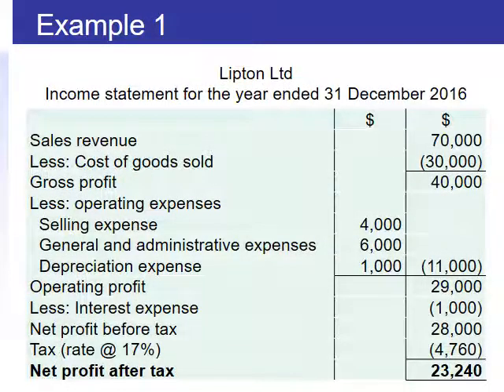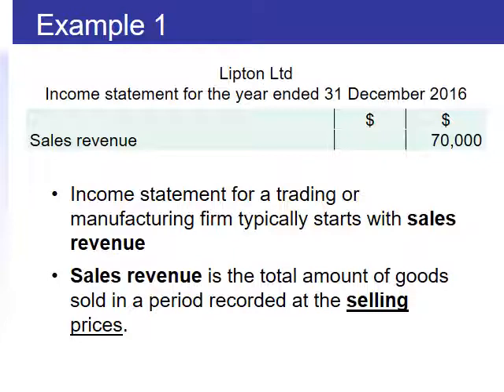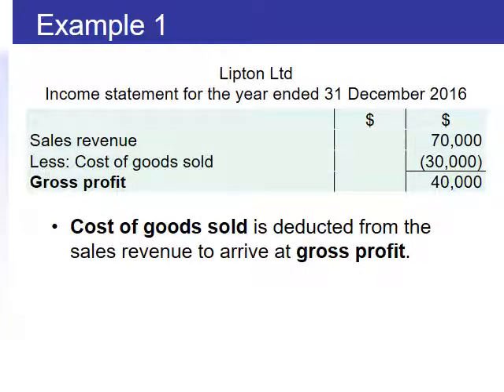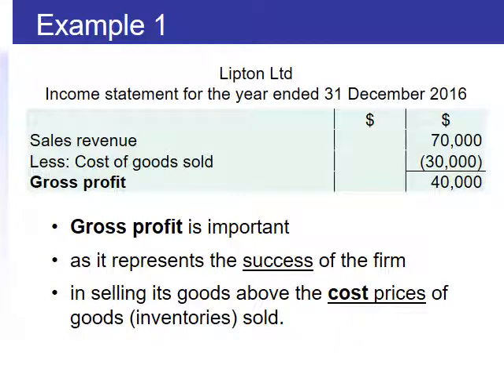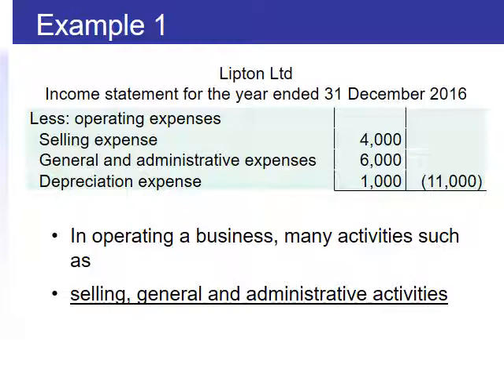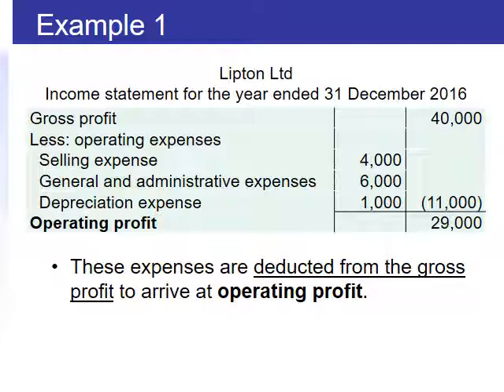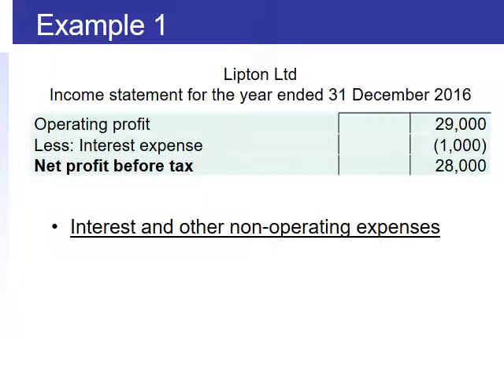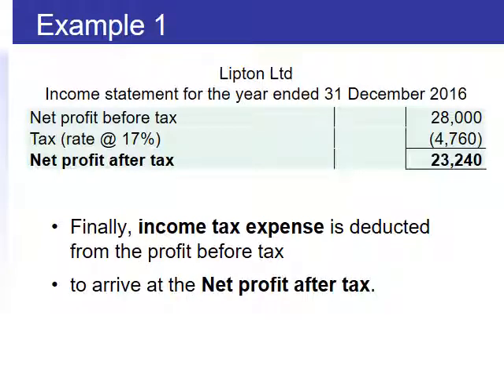BPS Lec 02-4 Structure of Financial Statements 2